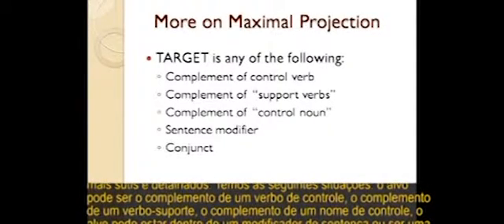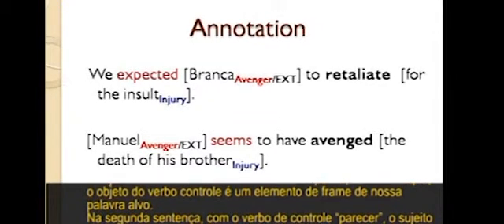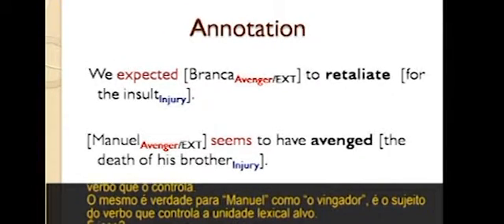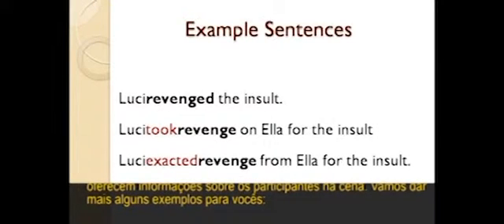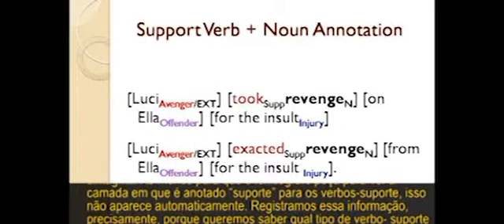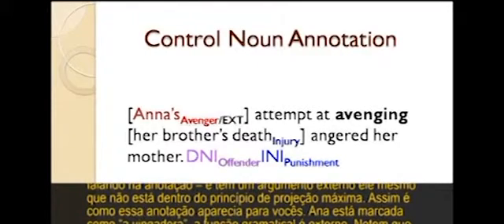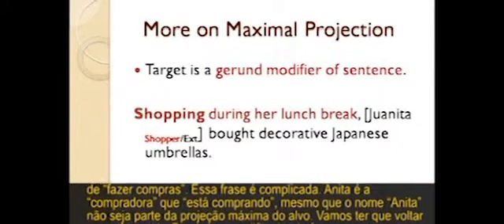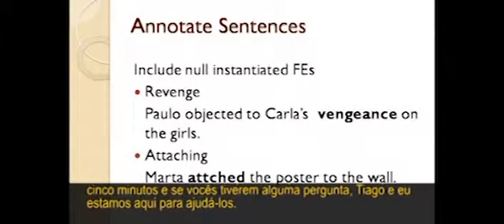4.3. Aula 4, parte 3 | Lecture 4, part 3